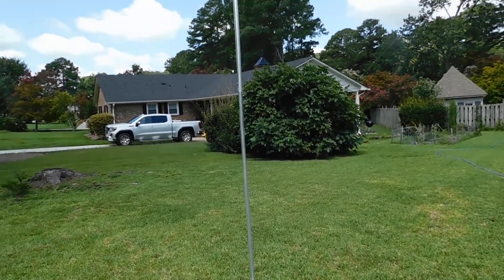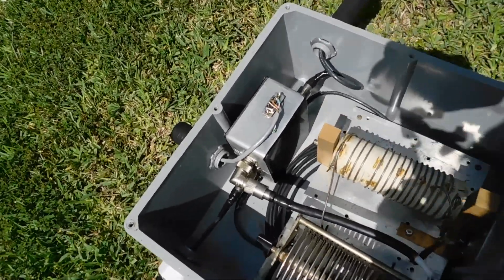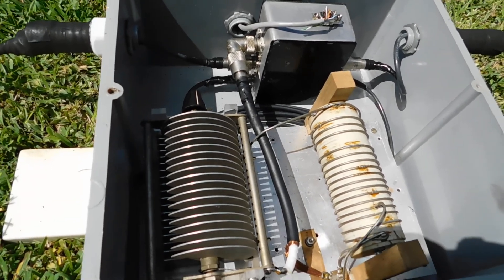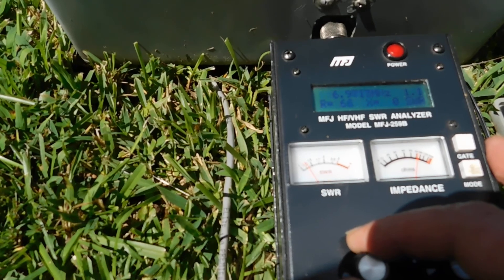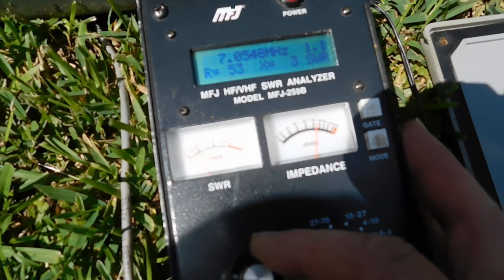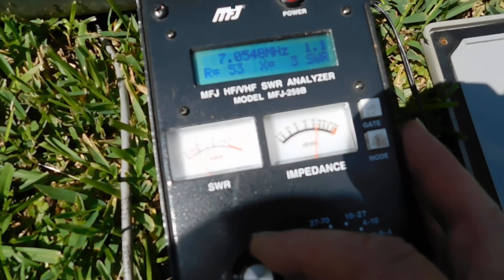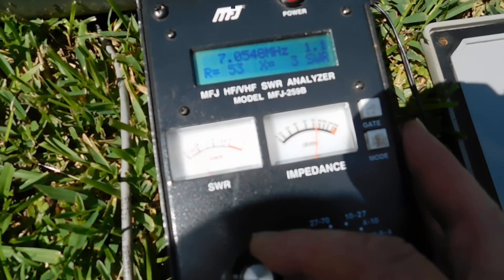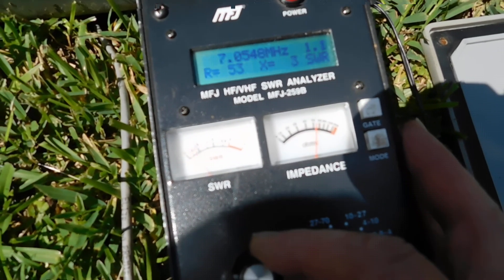40M Phased Quarterwave Verticals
Here is my 40M phased vertical system that has been in use for a few years with great results.  I also use the Southeast vertical with base matching networks on 30 meters and as a halfwave on 20 meters.   Each vertical has an extensive buried radial system consisting of about 85 radials each, most are 35 feet long.  I use the Christman phasing method and have a L-C matching network at the phasing box.  A short in-shack demo at the end of the video - excuse the little shaky left hand - I was stretching around the tripod to work the switchbox and the rig tuning.
Big time thanks to N3BJ for the aluminum pieces used ( all from other antennas he has collected over the years), and WE5P for the two SPDT vacuum relays used at the phasing box.